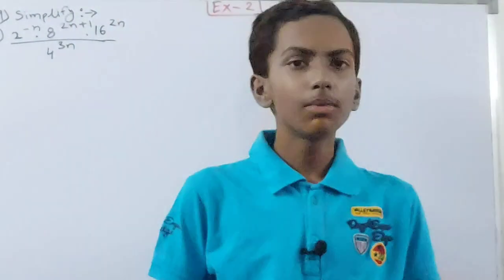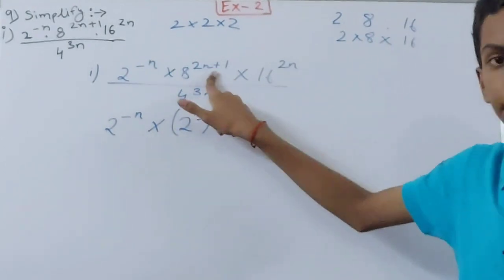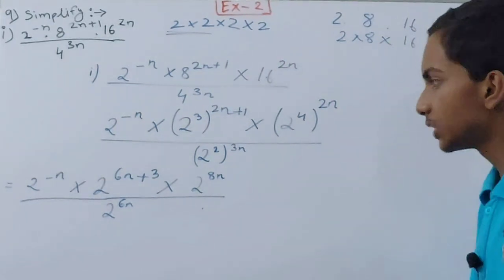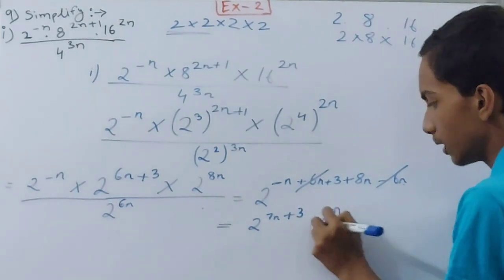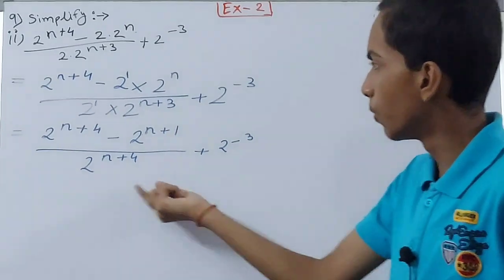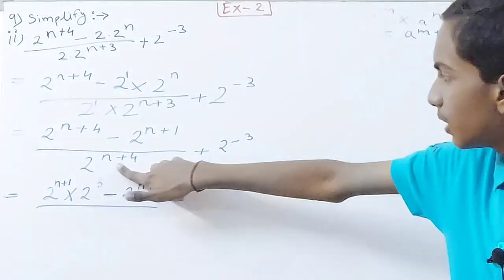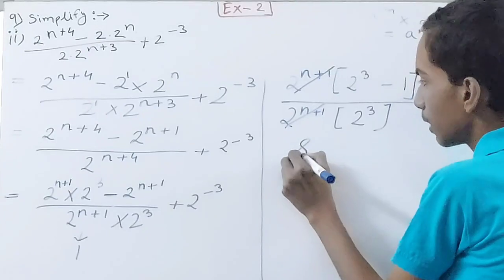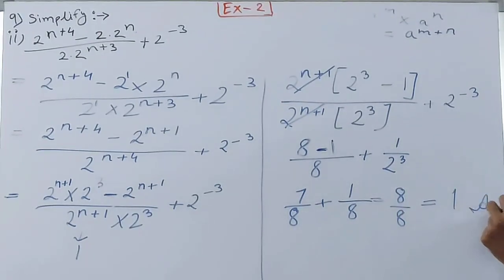Q9 Ex 2 Exponents | ICSE Math Class 8 | New Mathematics today | OP Malhotra